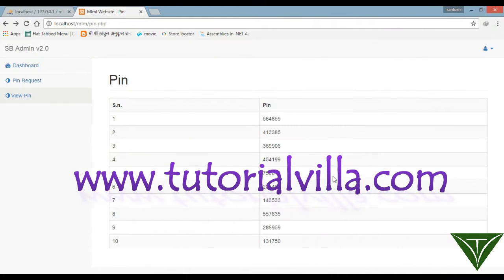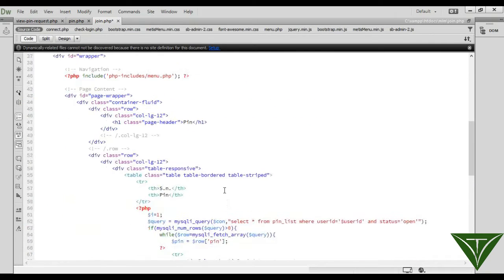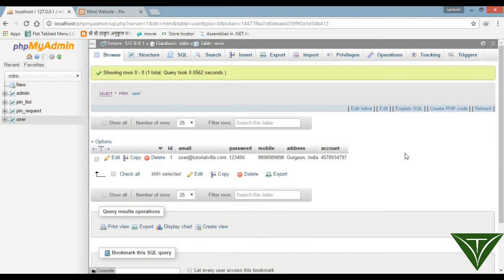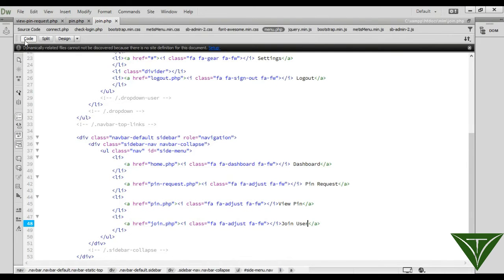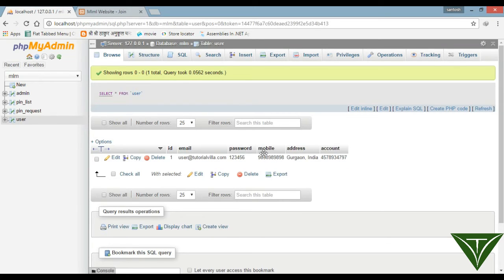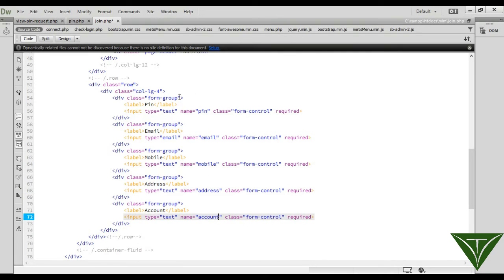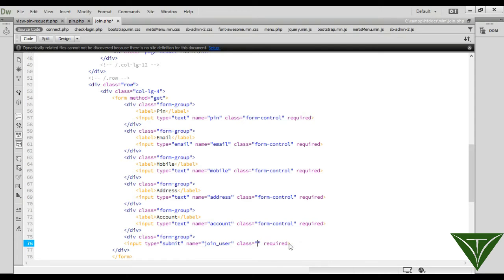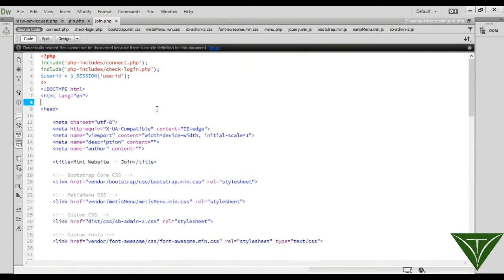MLM(Multi Level Marketing) website using php part 16(A)- Join user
MLM(Multi Level Marketing) website using php part 16(A)- Join user. In this tutorial we will start coding to join a user in the MLM site. If this video helped you than you can pay me by using this